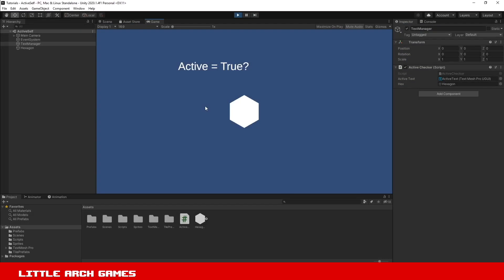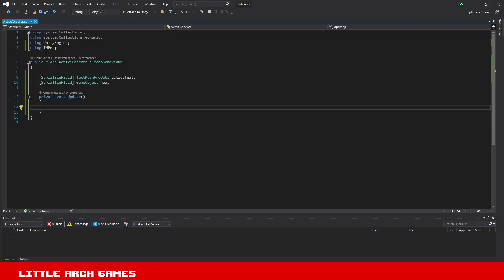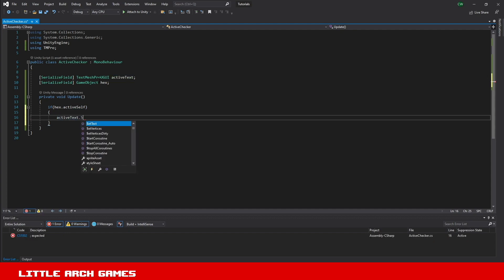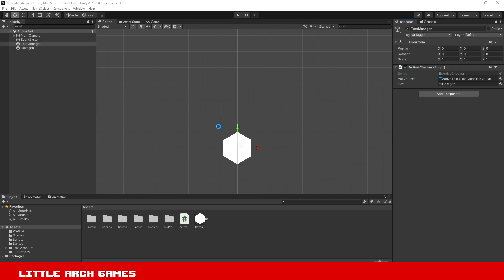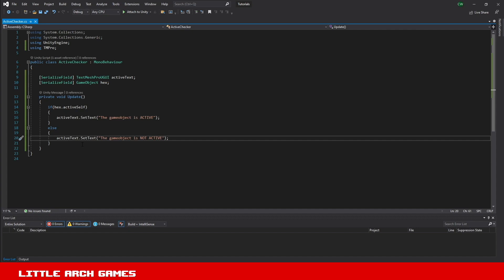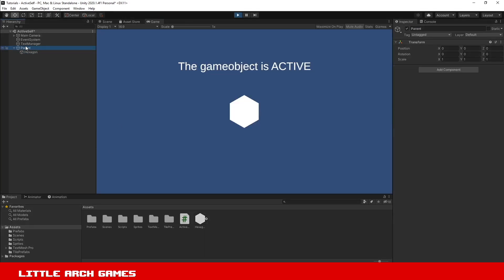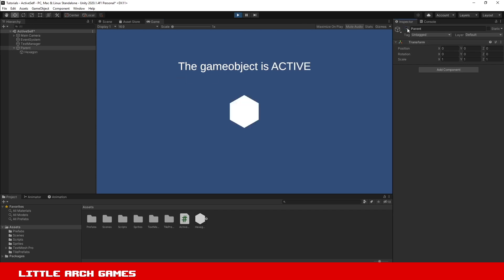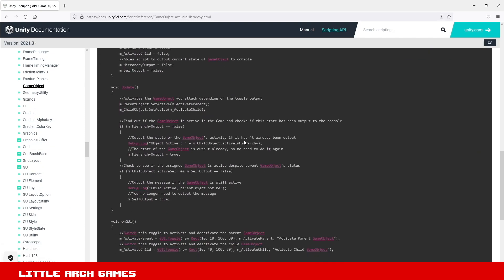How To Check If A Game Object Is Active In Unity - Unity Basics Tutorial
If you want to check in your code if a game object in Unity is active or not, you can use this short code. A basic tutorial on activeSelf and activeInHierarchy.